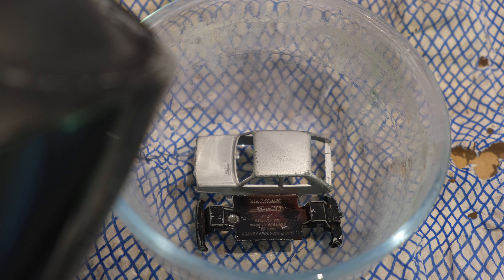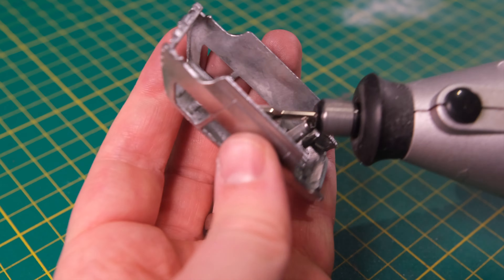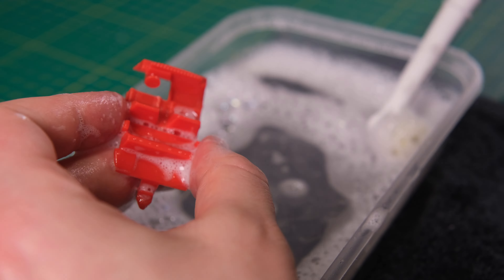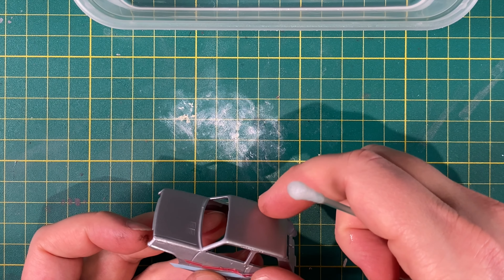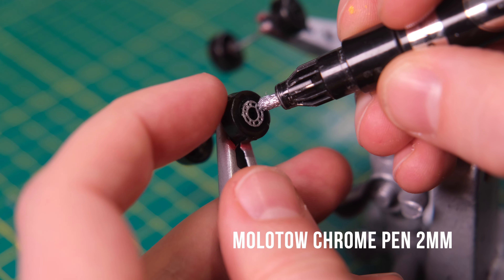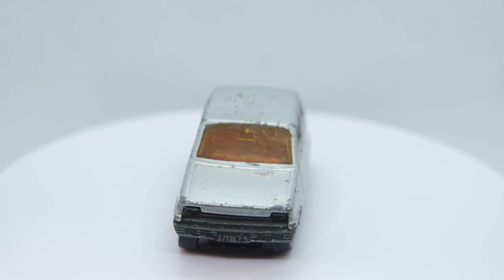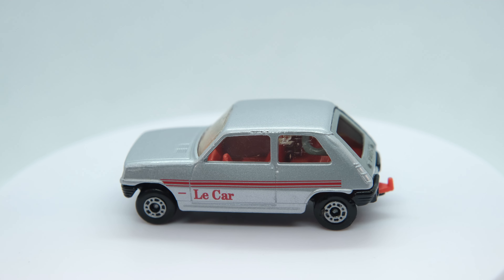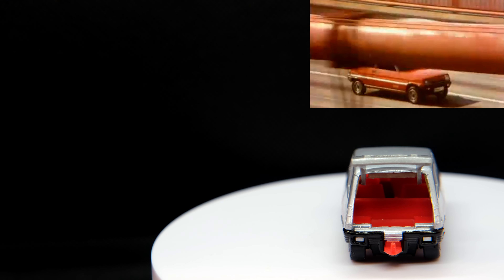MATCHBOX Renault 5TL "Le Car" restoration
Restoring a Lesney Matchbox Superfast No. 21F Renault 5TL, in the Matchbox range from 1978 until 1984.

"Le Car" was Renault's name for the 5 in the US from 1977 after it had a stuttered start to life in North America. The marketing ploy worked to improve sales after teaming up with AMC to provide a sales and dealer network. While the numbers were bumped, they only shifted 37,000 in its final 1983 model year; a jump from 6,800 in 1976. Not exactly earth shattering.

Back in Europe, the 5 was immensely popular, particularly in its homeland of France, where it was the best selling car for 14 consecutive years between 1972 and 1986. Over 5.5 million Renault 5s would be sold.

Lesney reproduced the 5 in TL spec starting in 1978 in 1/54 scale. It had a variety of colours including replicas of the Le Car trim which I return to the car in today's restoration. Models could be found with or without the decals, and if mine did have them, they have been wiped out pretty cleanly. I combined two models to create one decent restored example as collectively I was missing a tow hook, one tailgate, had a yellowed window piece, a dented roof, and two sets of bent axles. Lesney sold the 5TL in the Matchbox mainline up until 1984.